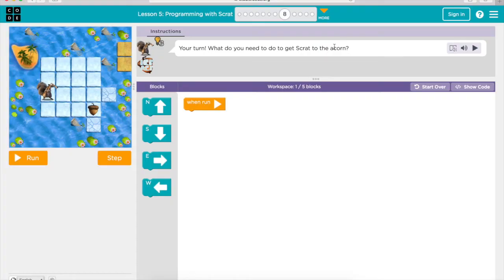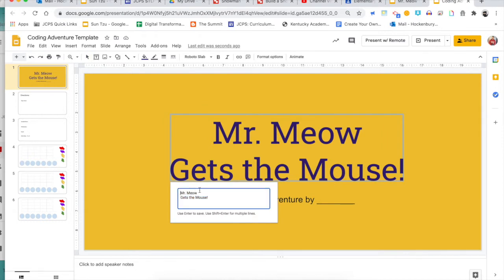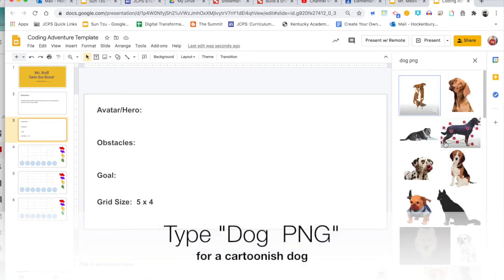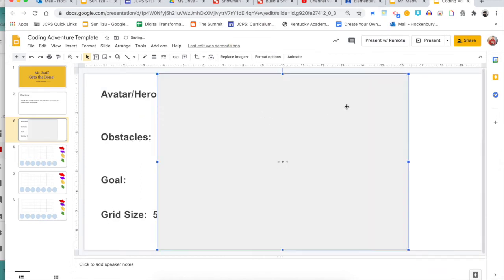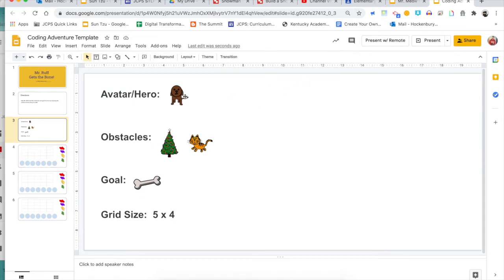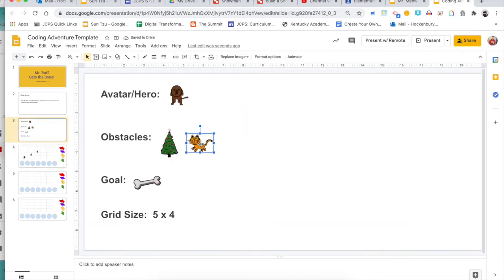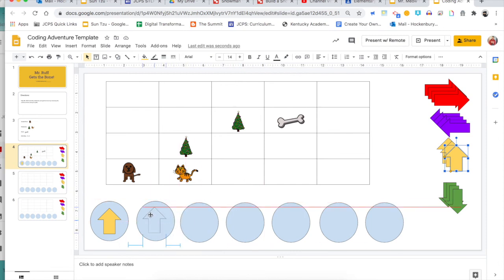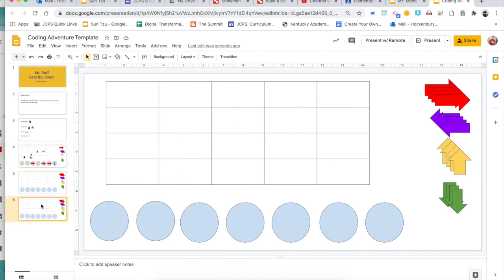Build Your Own Coding Puzzles in Google Slides